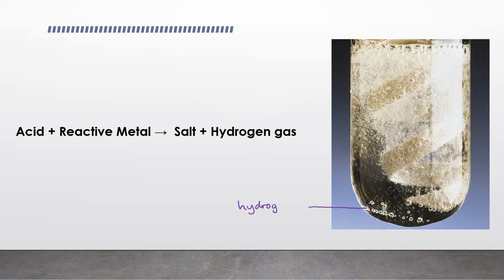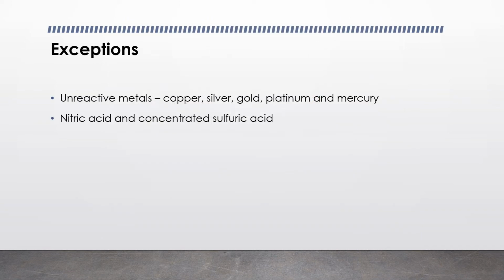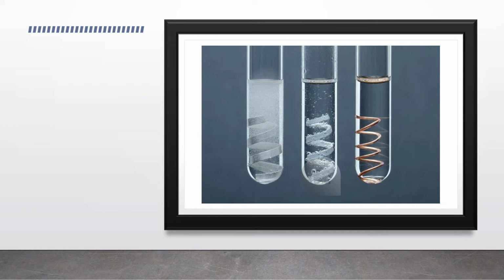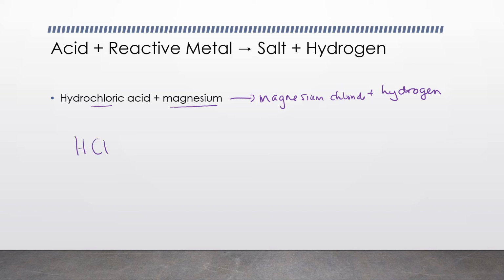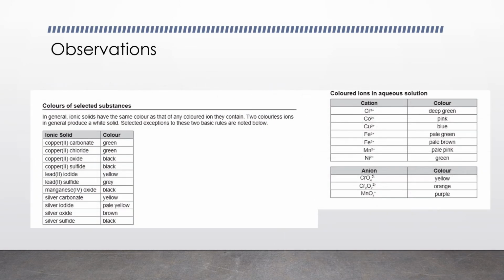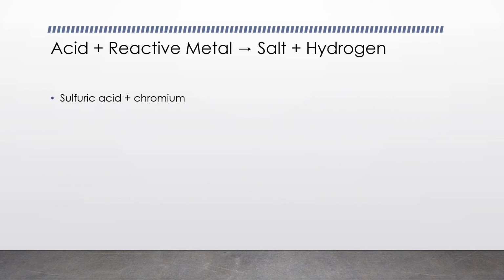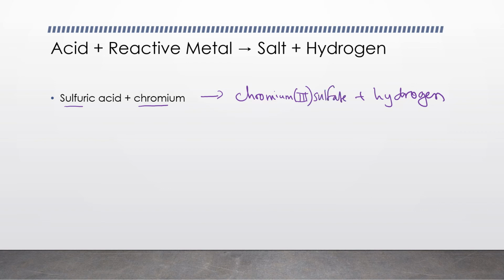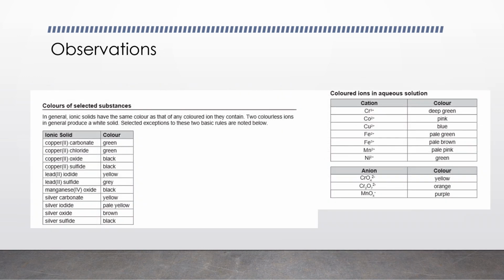acid + reactive metal